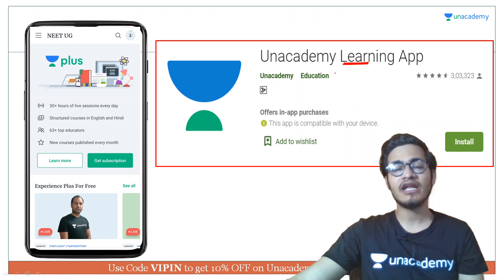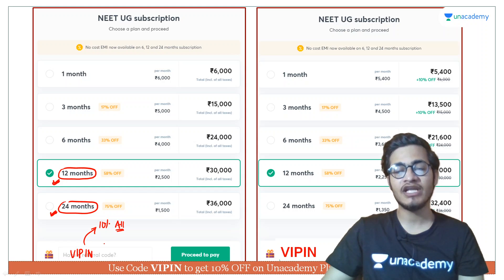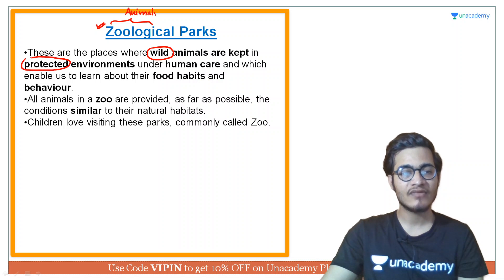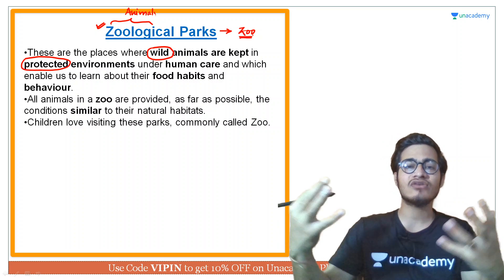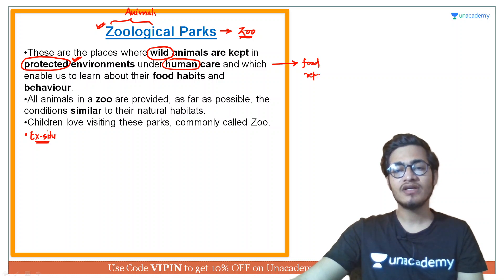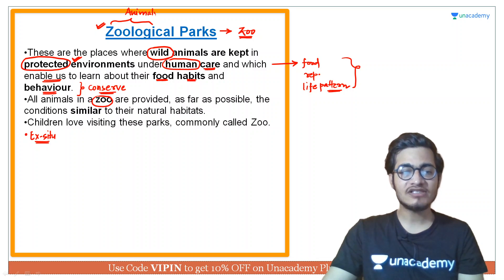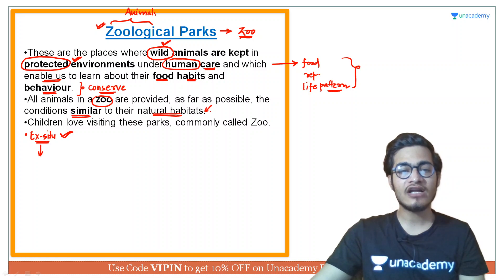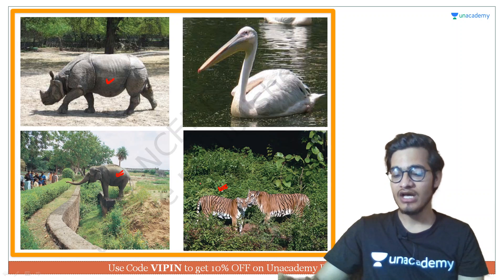Taxonomic Aid - Zoological Park | NEET Biology | NEET UG in 10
This bite-sized video covers the details of Taxonomic Aid - Zoological Park in a nutshell. NEET UG aspirants should utilize these videos for a quick revision and concept clarity. These bite-sized videos are the best for people looking for concise information to crack the NEET UG with flying colors.

Vipin Sharma and other top educators are teaching live on Unacademy.

Unacademy Subscription Benefits:

1. Learn from your favorite teacher
2. Dedicated DOUBT sessions
3. One Subscription, Unlimited Access
4. Real-time interaction with Teachers
5. You can ask doubts in a live class
6. Limited students
7. Download the videos & watch offline